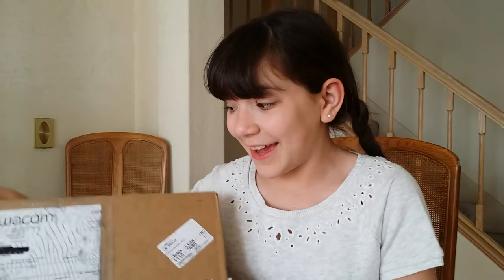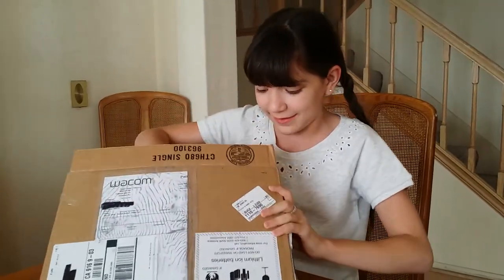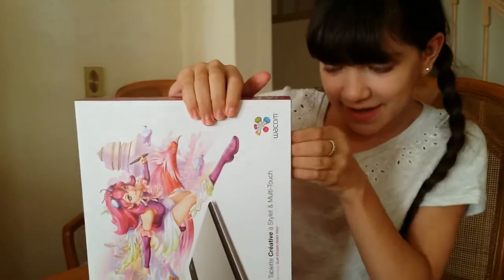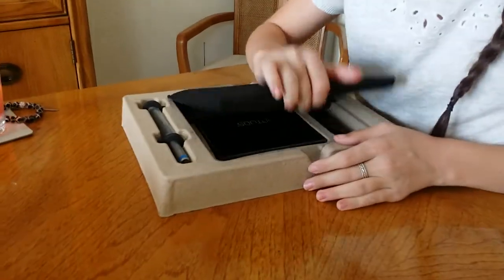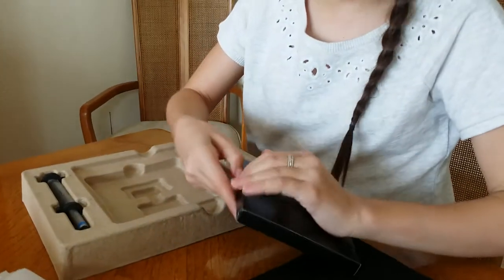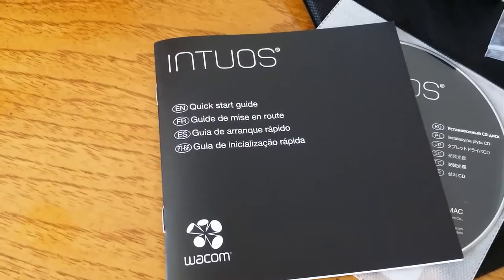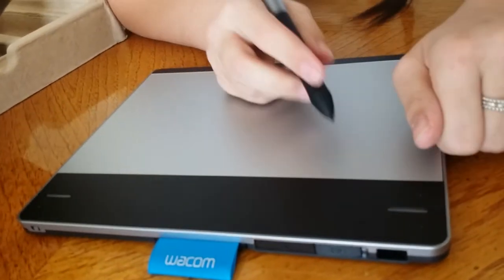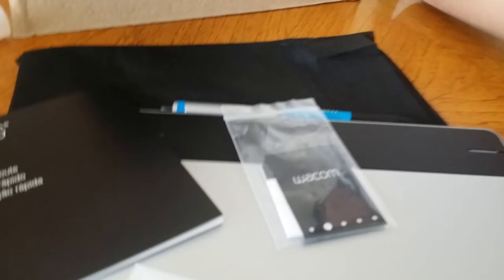I finally got my Wacom Manga Tablet!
I am so excited! I finally got my manga Tablet for drawing! This is such a cool tool and program! Here I am opening my brand new tablet! I will post another video soon of me using it!